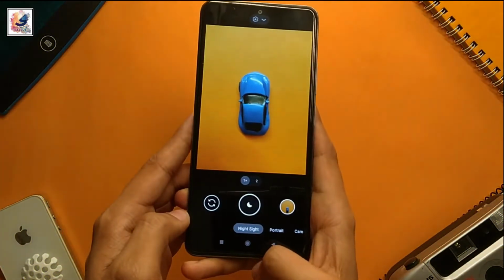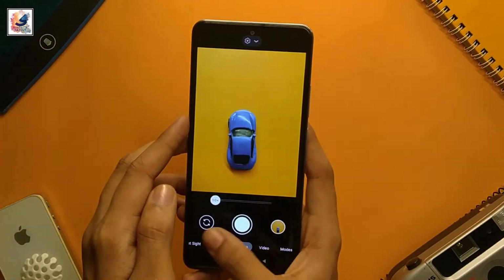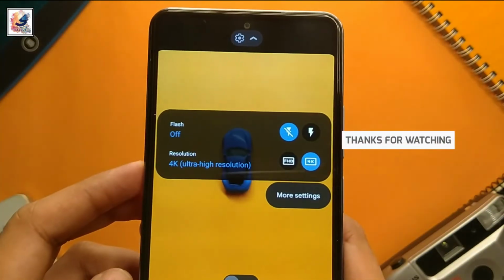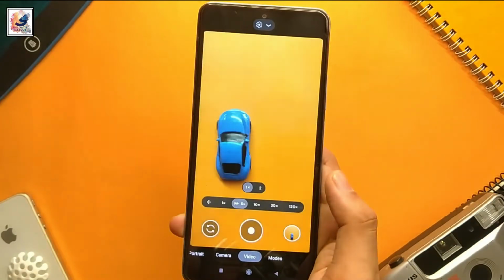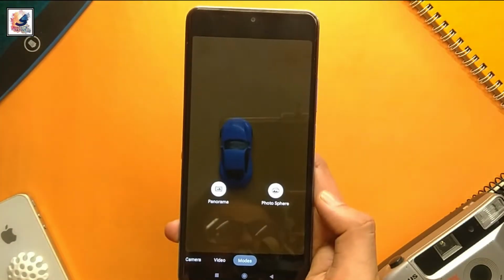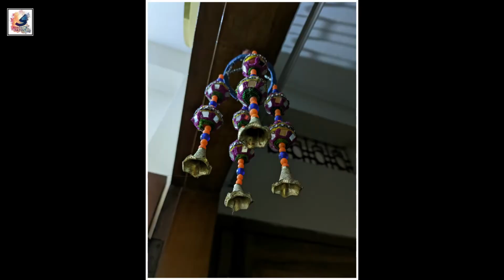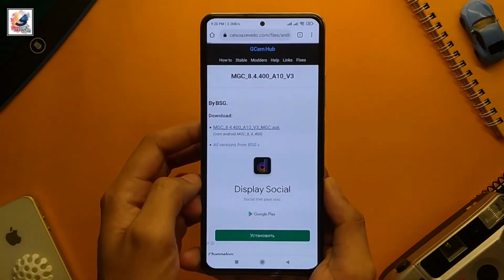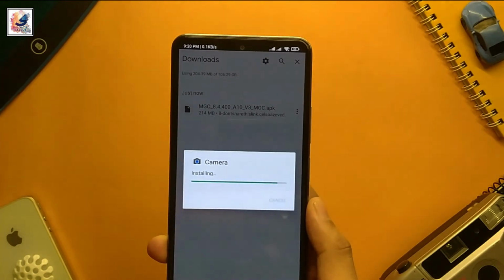Google Camera 8.4 Review⚡How to Download GCAM 8.4 ⚡GCAM 8.4 New Features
I'm back again Another Video,Today in this video i like to share with you guys How to download gcam 8.4 and new Features,

Mi 11X 5G vs iPhone XR Speed Test⚡Poco F3 vs iPhone XR Speed test⚡Redmi K40 vs iPhone XR

google camera 8.4,
gcam 8.4 apk,
gcam 8.4 for android 11,
gcam 8.4 for android 10,
gcam 8.4 for android 12,
gcam 8.4 best settings,
gcam 8.4 config,
gcam 8.4,
gcam 8.4 download,
how to download gcam 8.4,,
google camera 8.4 download,
gcam 8.4 mod,
google camera 8.4 mod,
gcam 8.4 link,
pixel 6 pro camera apk,